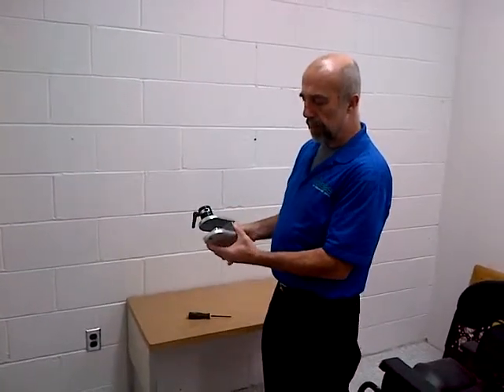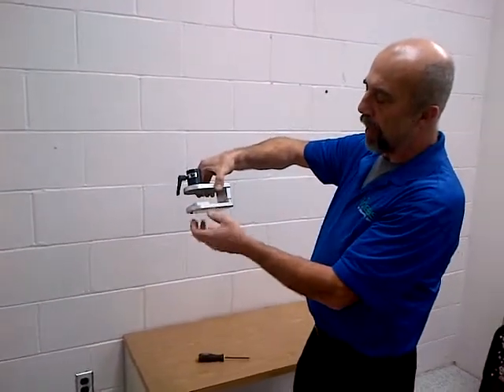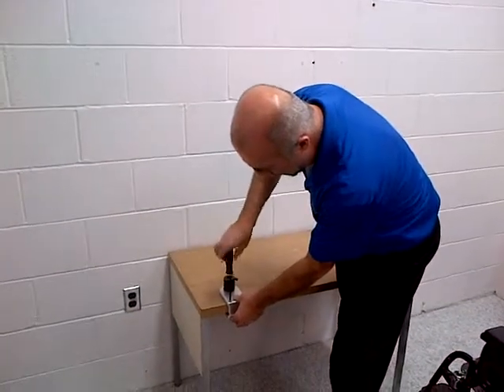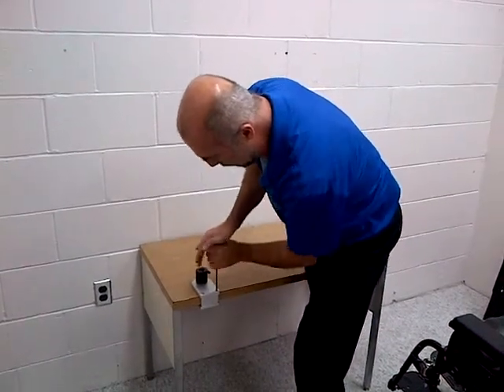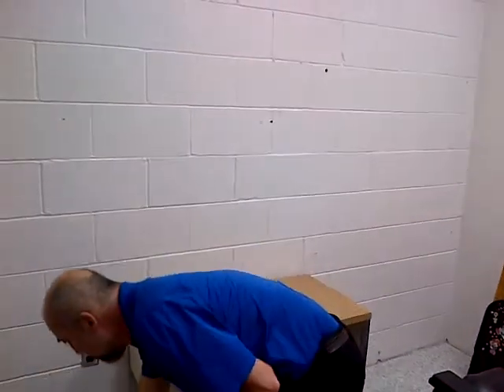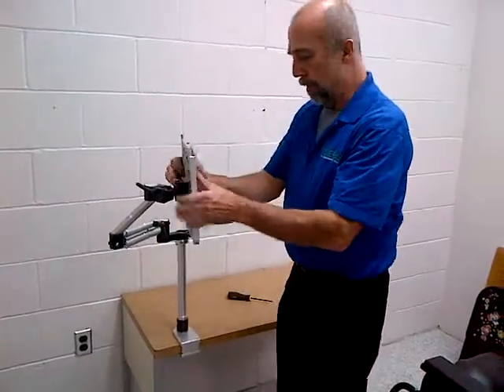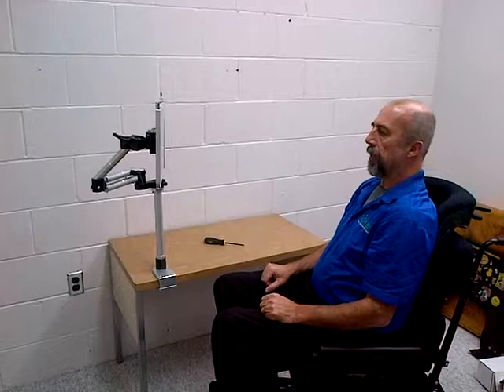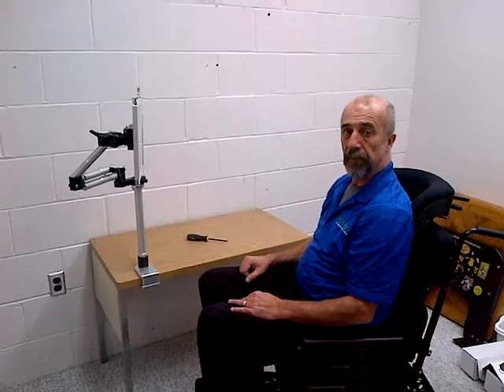Lift and Lock Table Clamp Demo Pt. 1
The Lift and Lock Table Clamp creates a rigid and secure mounting point on desks or tables. This video is part one of a two part demonstration.